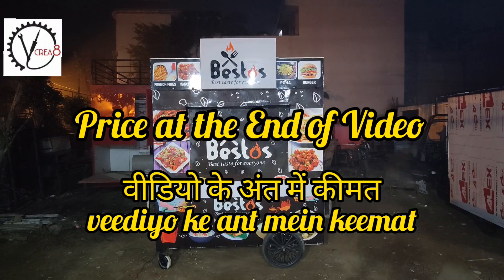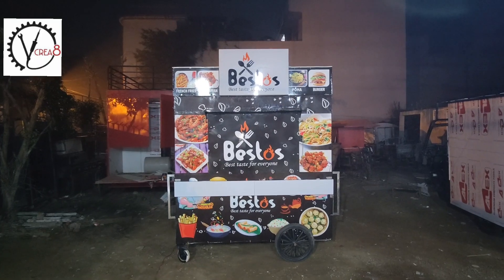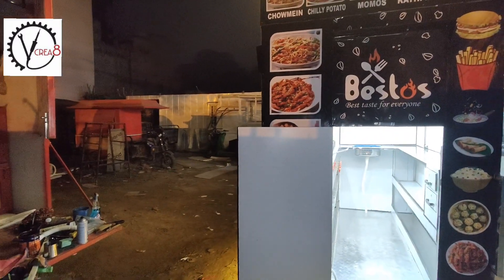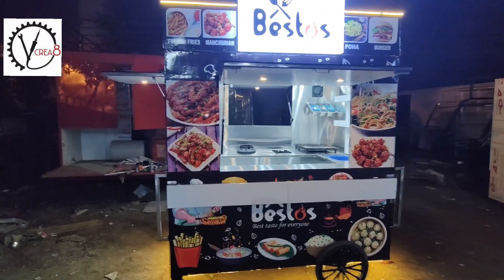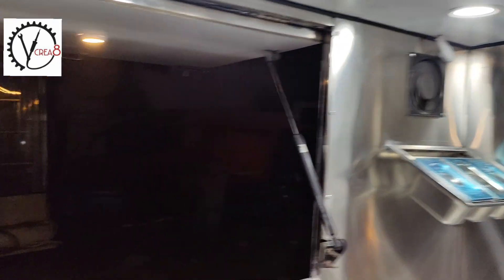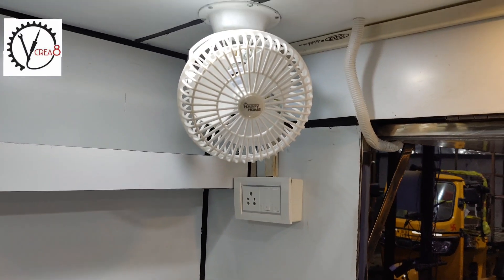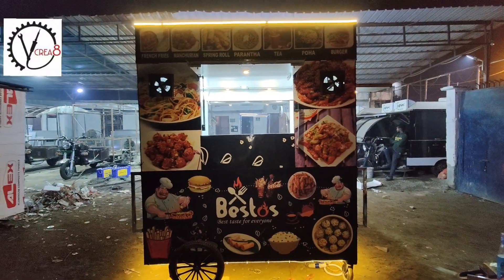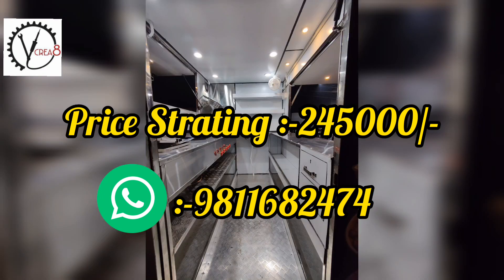Best Chinese Van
Specially Designed according to Customer Requirement for Chinese & Fastfood

* 5x7ft Kiosk
*  2Burner
*  1 Gas Fryer
*  4 Salad container
*  1 Hot plate

*Vcrea8 Food trucks & food carts*
Company Address- plot no. 51-55 Shiv enclave, Chander vihar, Nilothi extn. , Nangloi, New Delhi- 110041.
Whatsapp No- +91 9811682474(Only whatsapp)